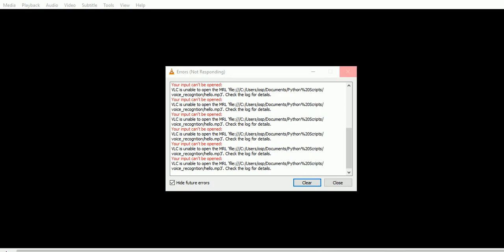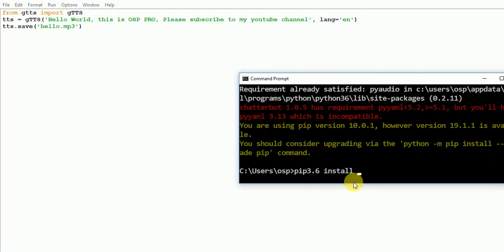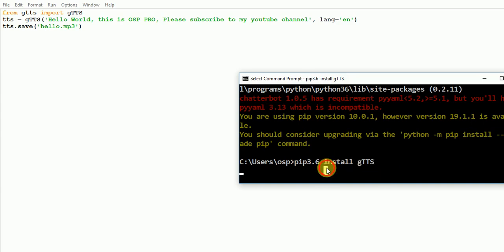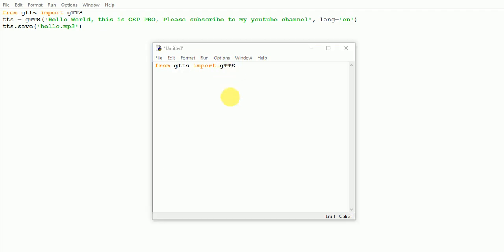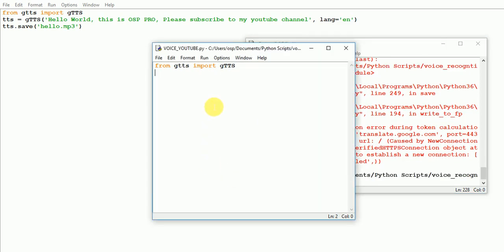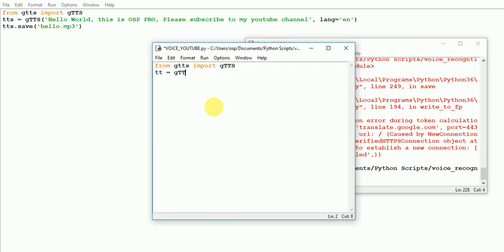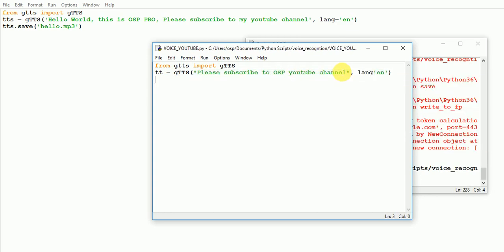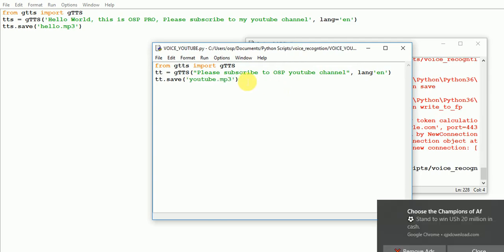mahine learning with python | how to change text to video or audio.mp3 using Python Machine Mearning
Please subscrribe to our youtube channel
today am going to show you how to change text into Video
how to change text into audio mp3 audio
osp pro programming videos